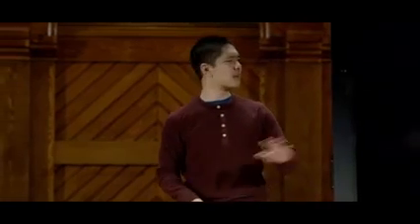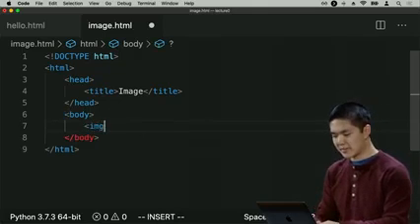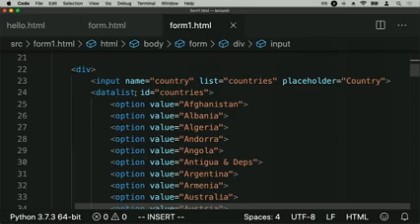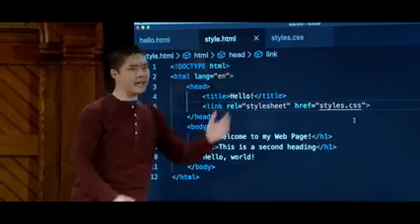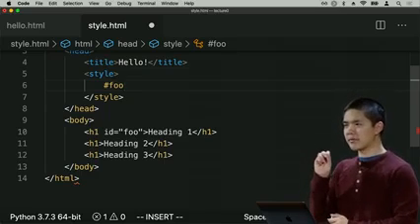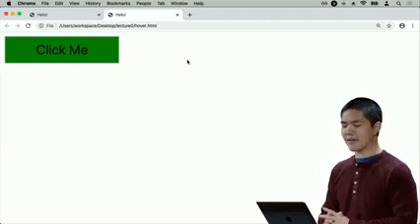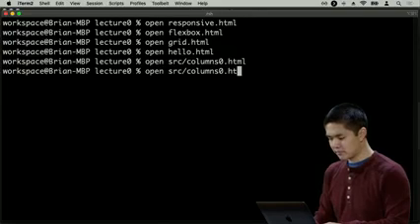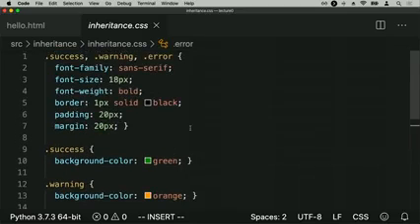2H CS50 HTML and CSS Lecture 0 CS50's Web Programming with Python and JavaScript 2020